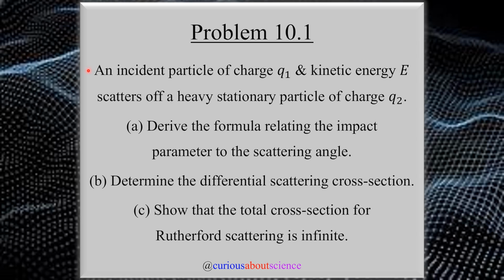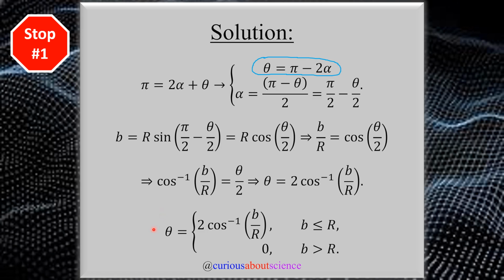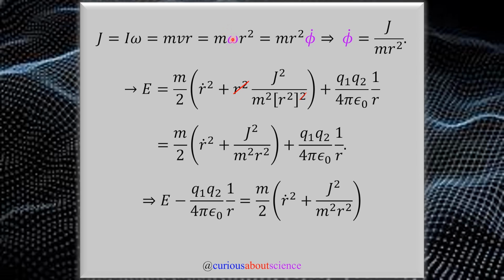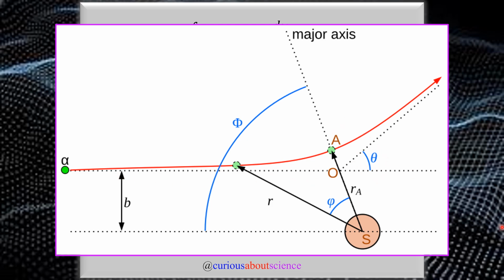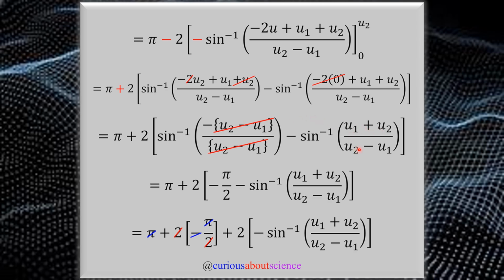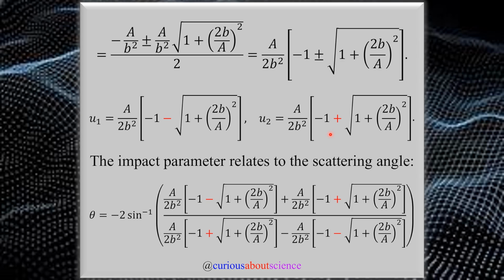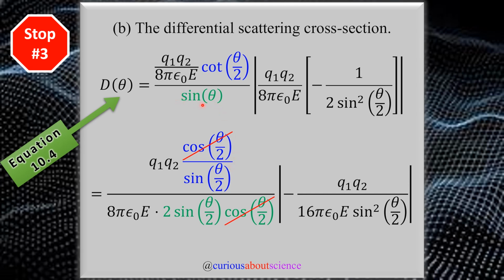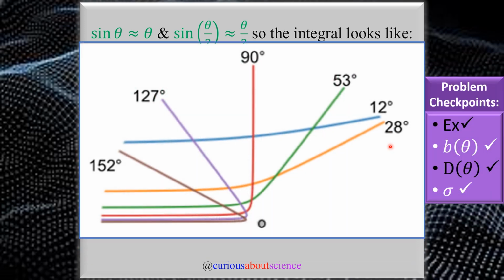Problem 10.1 - Scattering Introduction ⇢ Rutherford Scattering: Intro to Quantum Mechanics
In this problem, we'll dive into the classic physics problem of Rutherford scattering, where we'll explore how an incident charged particle, like an alpha particle, scatters off a heavy stationary target, such as a nucleus. We'll start by deriving the formula that relates the impact parameter, 𝘣, to the scattering angle, 𝜃, revealing the mathematical elegance behind this interaction. Next, we'll calculate the differential scattering cross-section, providing insight into the distribution of scattered particles. Finally, we'll examine why the total cross-section for Rutherford scattering is theoretically infinite, highlighting the fascinating implications of this result. Whether you're a physics student or just curious about atomic interactions, this video will help you understand one of the key experiments that reshaped our understanding of the atom.

• 𝙿𝚛𝚘𝚋𝚕𝚎𝚖 𝙱𝚛𝚎𝚊𝚔𝚍𝚘𝚠𝚗 𝚃𝚒𝚖𝚎 𝚂𝚝𝚊𝚖𝚙𝚜:
00:00 - Intro & Problem Statement.
01:38 - Background.
02:46 - Stop 1: Example 10.1.
07:19 - Part (a): Impact Parameter Relation to Scattering Angle.
31:12 - Part (b): Differential Scattering Cross-Section.
33:26 - Part (c): Total Cross-Section.
38:23 - Concluding Remarks.